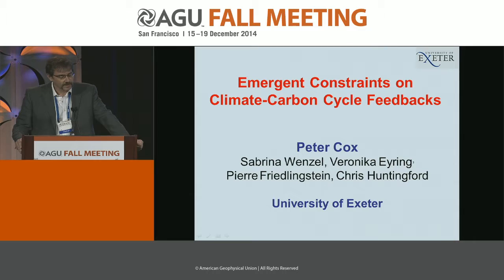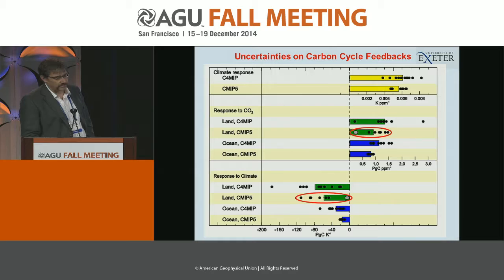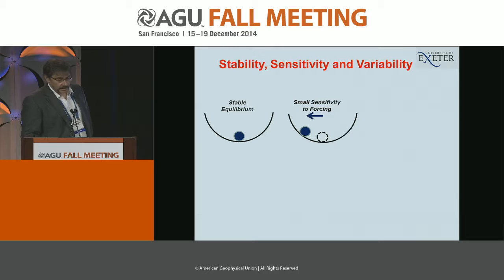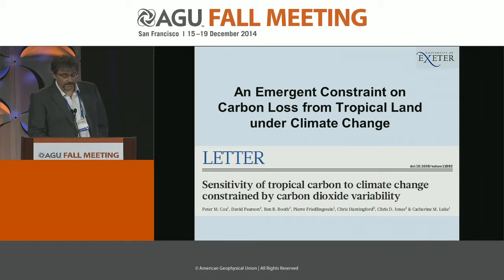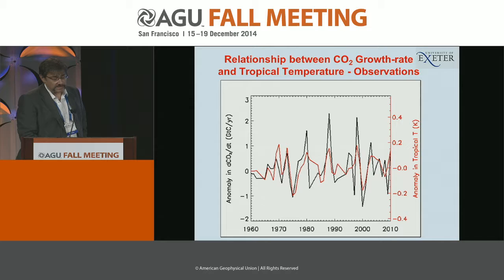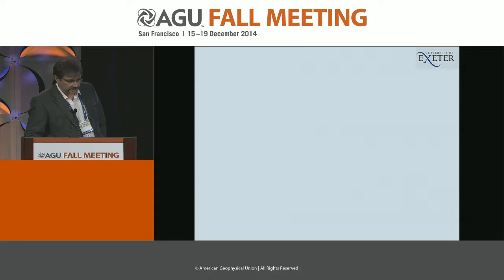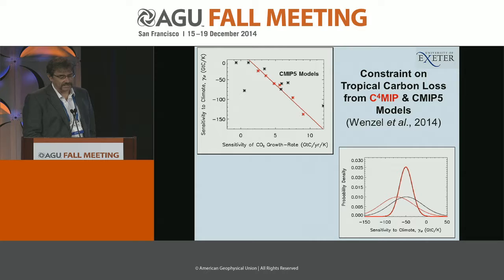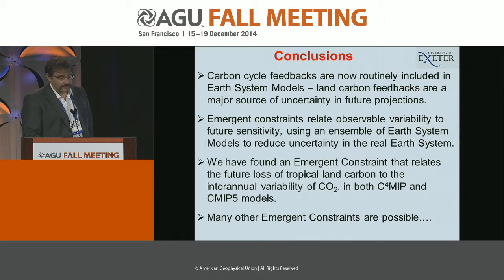Emergent Constraints on Climate-Carbon Cycle Feedbacks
2014 Fall Meeting

Section: Union

Session: The Carbon Cycle on Annual to Millennial Timescales

Title: Emergent Constraints on Climate-Carbon Cycle Feedbacks

Authors:
Cox, P  M, University of Exeter, Exeter, United Kingdom
Eyring, V, German Aerospace Center DLR Wessling - DLR, Wessling, Germany
Friedlingstein, P, University of Exeter, Exeter, United Kingdom
Huntingford, C, Centre for Ecology and Hydrology, Wallingford, United Kingdom
Wenzel, S, German Aerospace Center DLR Wessling - DLR, Wessling, Germany